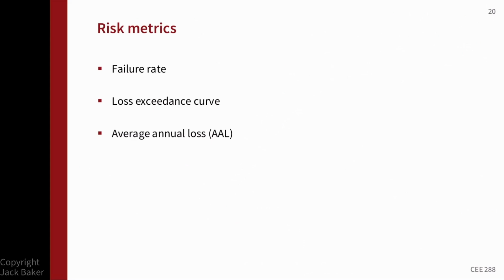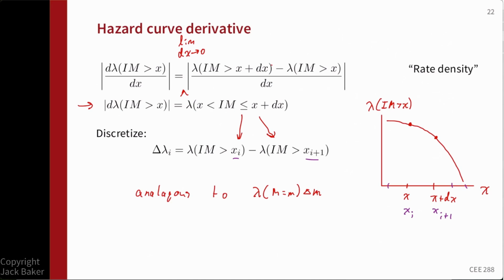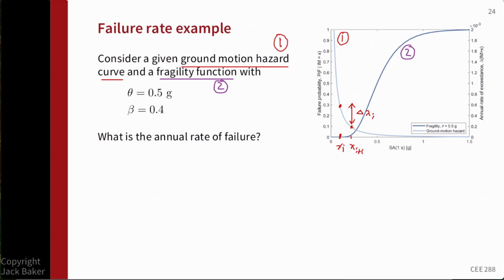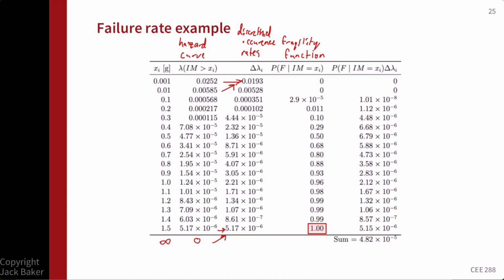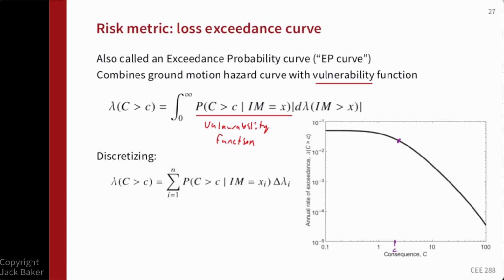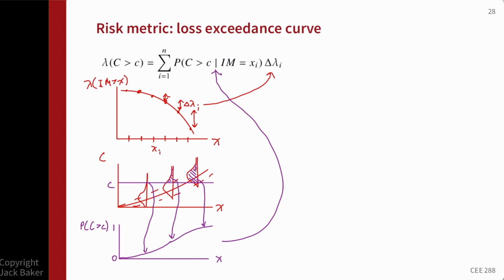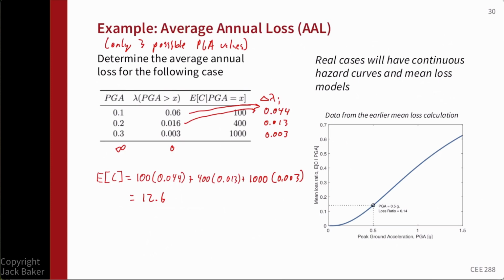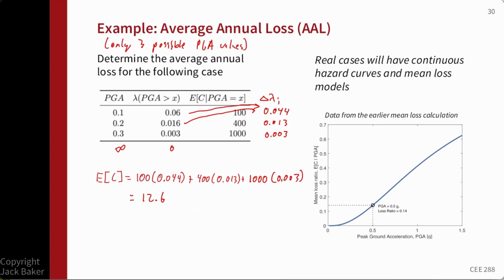Seismic Hazard and Risk Analysis 9f - Computing Risk Metrics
Understanding Risk Metrics: Failure Rate, Loss Exceedance Curve, and Average Annual Loss

In this video, we compute risk metrics by combining consequence models with ground motion hazard curves. We cover three metrics: the annual rate of failure, the loss exceedance curve, and the average annual loss. Additionally, we mention applications of these metrics in safety calibration and insurance-related pricing.

00:00 Introduction
00:27 Failure Rates
01:24 Calculating Derivatives for Hazard Curves
05:04 Numerical Integration for Failure Rates
11:25 Loss Exceedance Curves
14:09 Average Annual Loss
18:44 Example Calculation

This video is based on the book “Seismic Hazard and Risk Analysis” by Jack Baker, Brendon Bradley, and Peter Stafford (Cambridge University Press, 2021).

to purchase the book, code demonstrating seismic hazard calculations, and more.